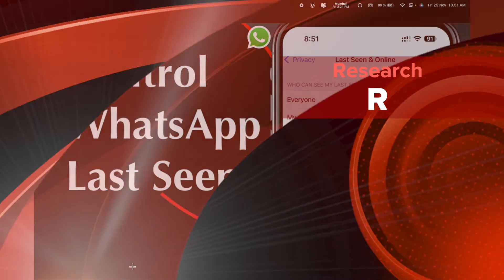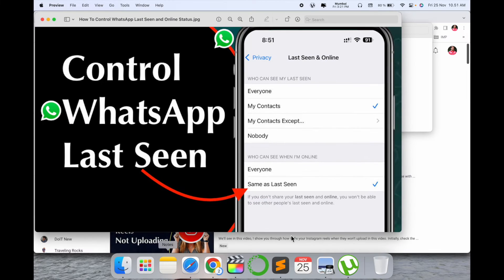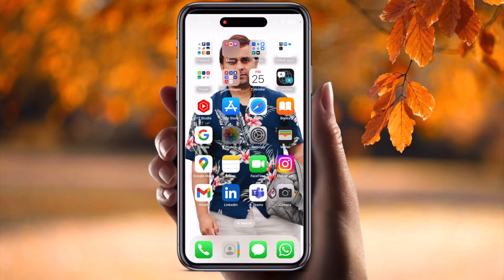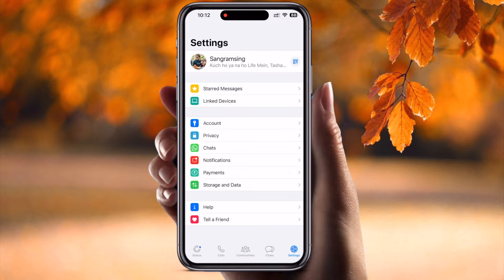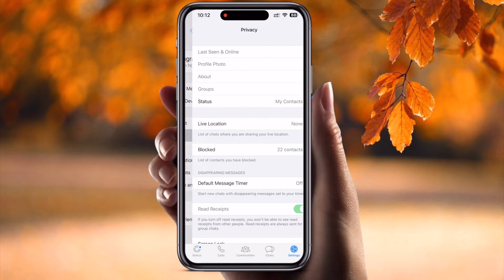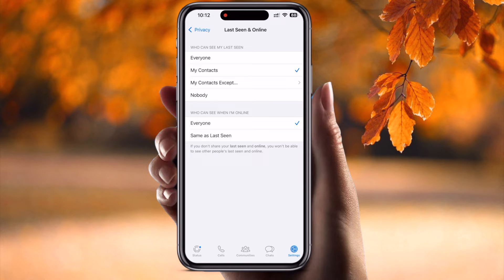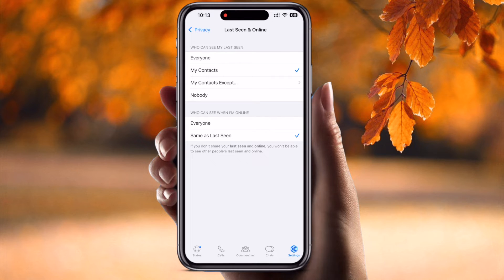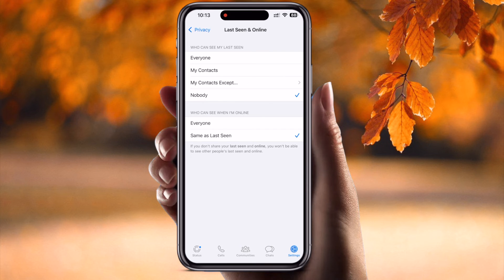How to Hide WhatsApp Last Seen & Online Status | Full Privacy Guide for WhatsApp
In this video, we show you how to easily control your WhatsApp Last Seen and Online Status for maximum privacy. Learn step-by-step how to hide your Last Seen, disable Online status, and maintain your privacy while using WhatsApp. Whether you're concerned about your activity showing to others or just want to manage who can see your status, this guide will help you take control of your WhatsApp settings. Watch now and protect your WhatsApp privacy!